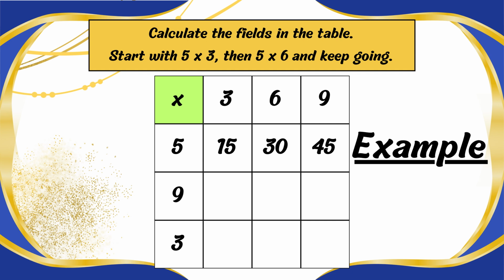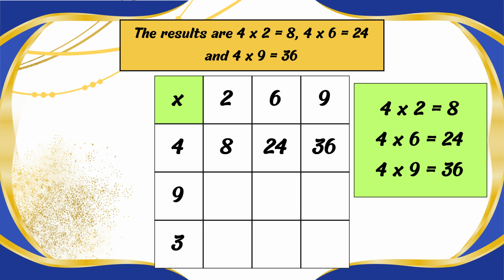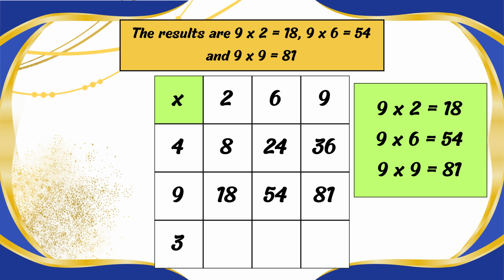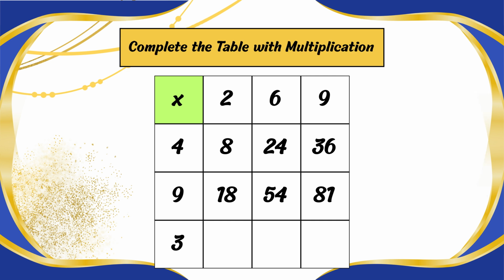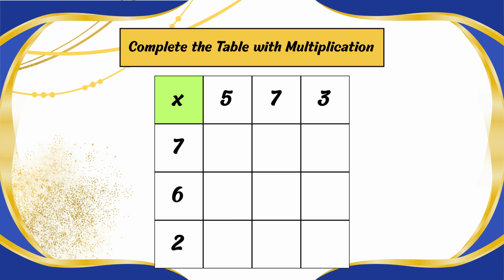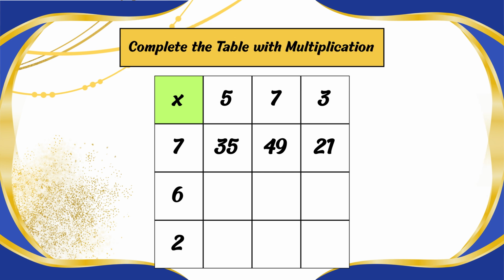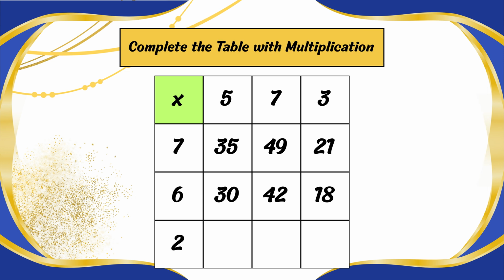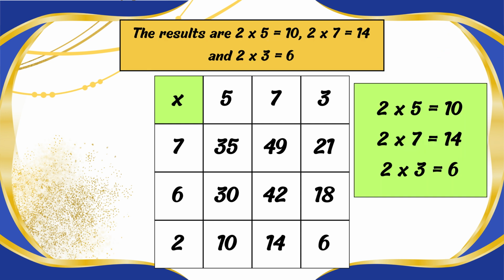Can You Complete the Multiplication Table? ✅ Fun Math Quiz | Safe Place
✨ Welcome to Safe Place! — a fun, safe, and positive channel where kids can learn, play, and grow! 🌈

In this interactive math video for kids, children practice the small multiplication tables (Times Tables 1–10) using a clear and engaging multiplication table format.

At the top of the table, a number is given. On the left side, there are more numbers. Multiply each number on the left by the top number and try to find the correct answer before it appears on the right!

Step by step, the solutions are revealed, and a friendly voice guides kids through each task, making multiplication easy to understand and fun to practice.

👉 Challenge:
Can you solve all the multiplication problems correctly?
Can you figure out the missing numbers?

Sometimes you will see:

An empty box on the left

The result on the right

Your mission is:
🤔 Which number multiplied by the top number gives that result?

🧠 How kids learn in this video:

Practice multiplication step by step

Understand how multiplication works

Find missing numbers using logic

Check answers independently

Build strong confidence with numbers

💡 Why kids love this multiplication video:

Bright and colorful table visuals

Interactive “find the missing number” puzzles

Calm, friendly explanations

A safe and positive learning environment

Makes multiplication feel like a fun game

🎯 Learning goals:

Understand and practice small multiplication tables (1–10)

Strengthen logical thinking

Recognize number patterns

Gain confidence with multiplication facts

💬 Safe Place Bonus:

Pause and rewind anytime — learn at your own pace

Comment your answers and compare with others

📚 Perfect for:

Elementary school students

Homeschool learning

Classroom math practice

Parents and teachers looking for safe educational content

Kids who love multiplication, number puzzles, and interactive challenges